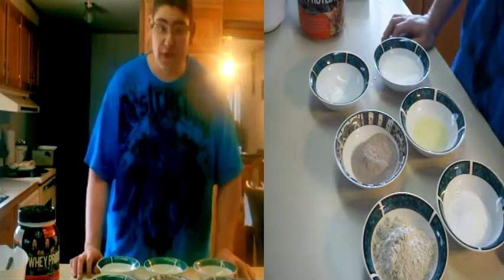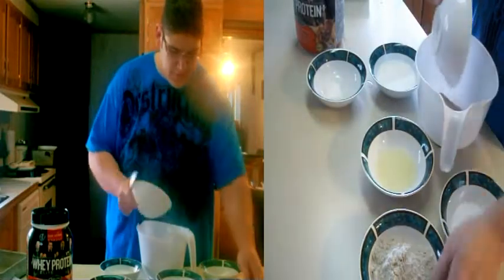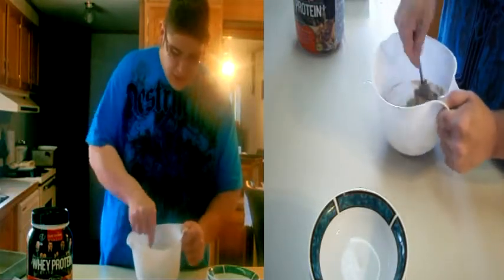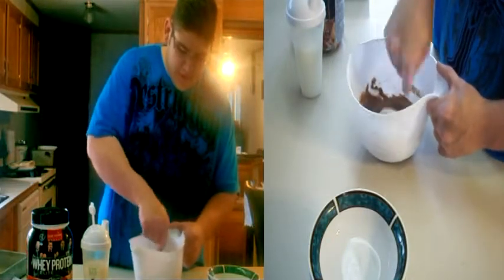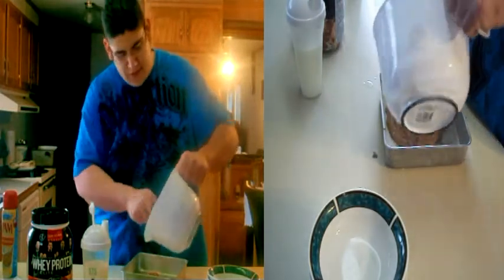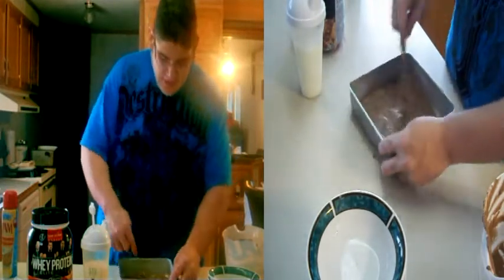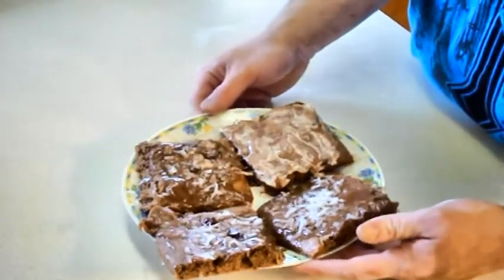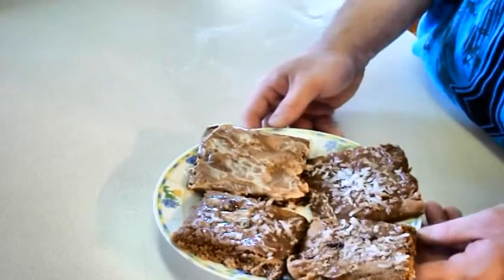Protein Brownies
cooking protein brownies easy and quick and a healthy snack hope you make them so you can taste how good they are, cooking time may depend on your oven